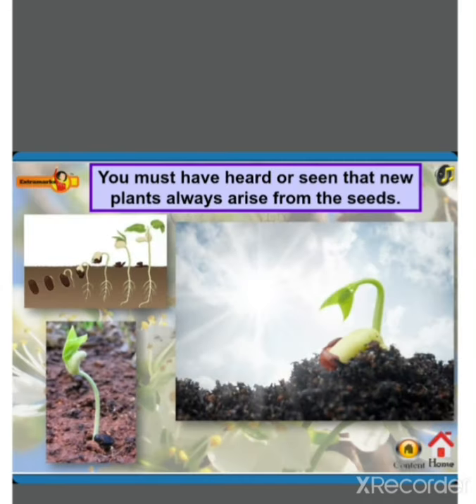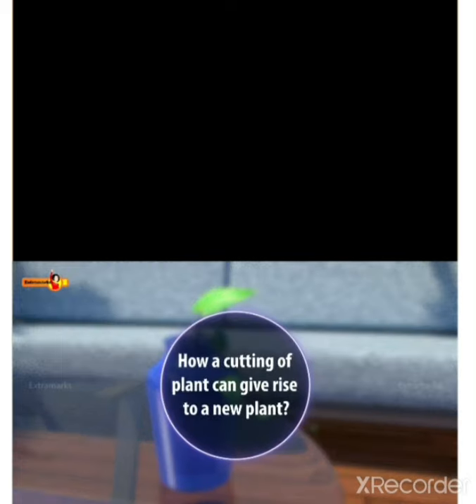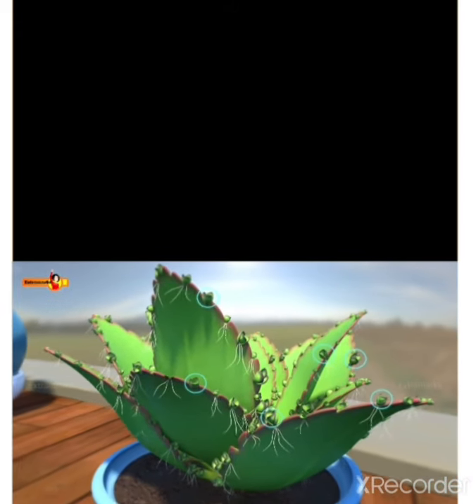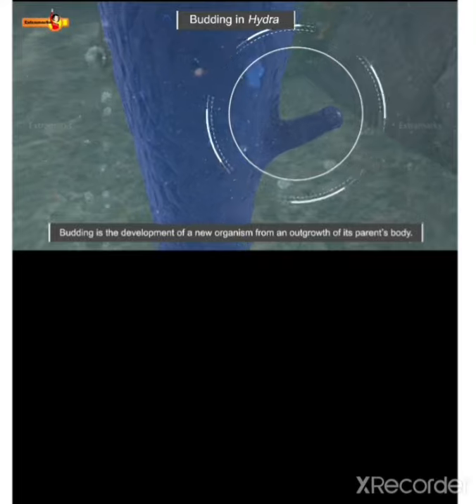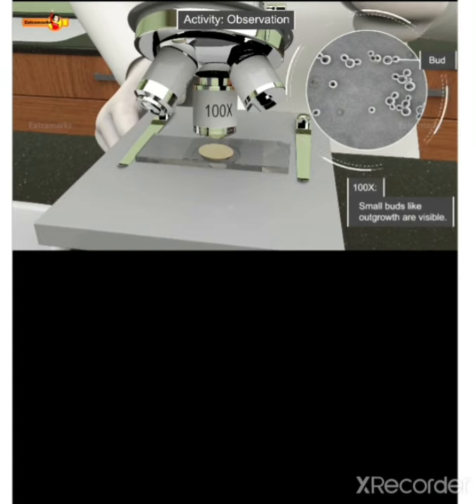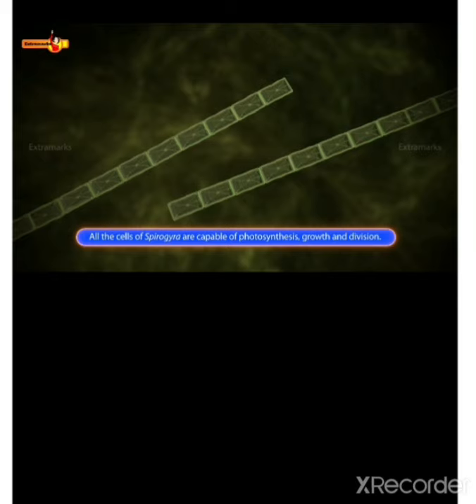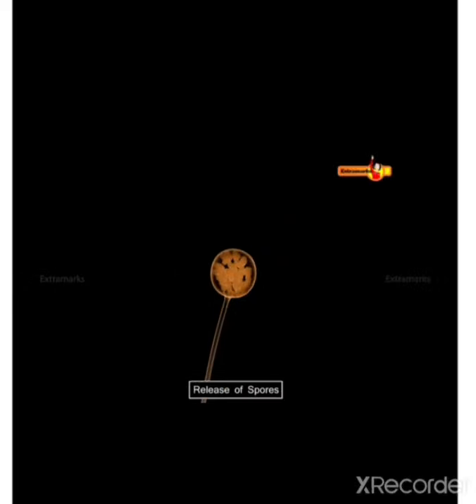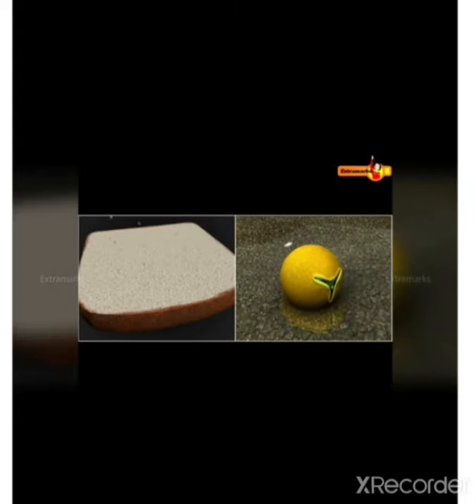Class 7th Chap - 12 Reproduction in plants ( part 1)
Detailed intro and Asexual reproduction in plants